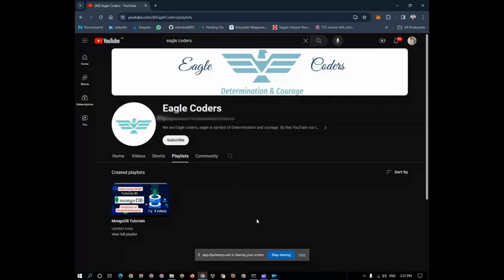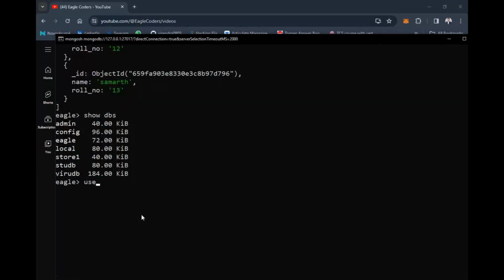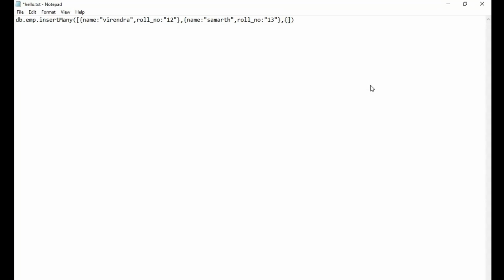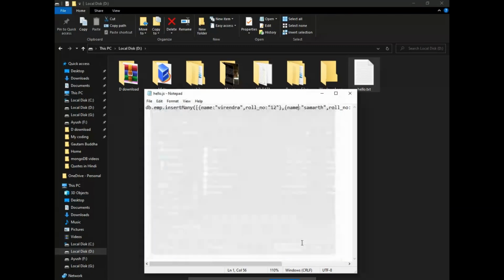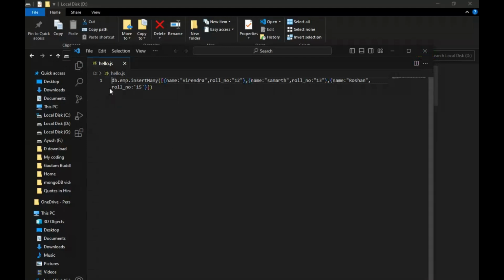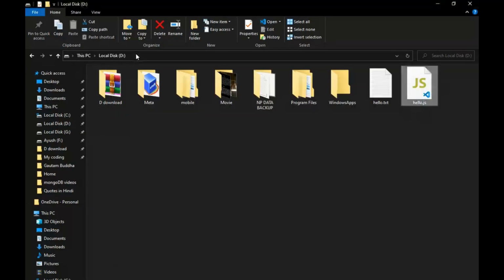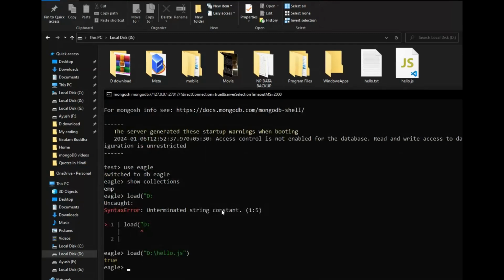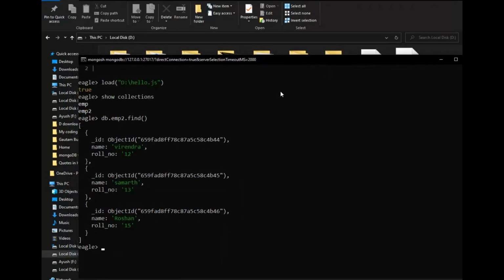Load file or bulk of documents by using LOAD METHOD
Load file or bulk of documents by using LOAD METHOD || LOAD METHOD
In this video we load a number of Documents in mongodb shell  by using LOAD METHOD. by using this method we can insert bulk of data or doc with in sec.

We are Eagle coders, eagle is symbol of Determination and courage. By this YouTube our team have decided to provide as knowledge about Ethical Hacking, MongoDB &Django, Python & all technical skill that is needed for you and providing a service link App Development, Web Development, Cybersecurity etc

Founder of Eagle Coders
 Virendra Gawande